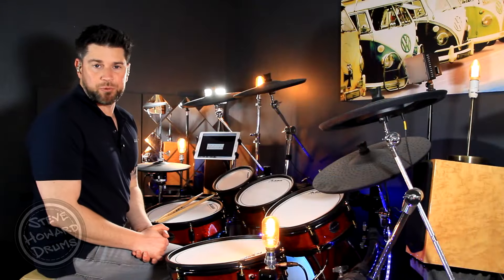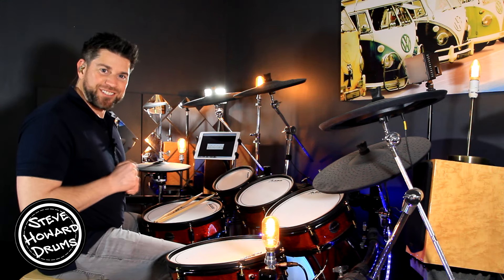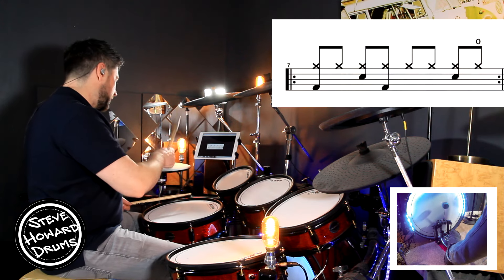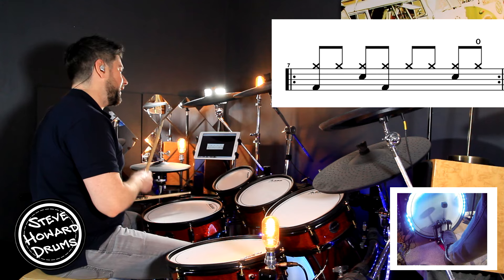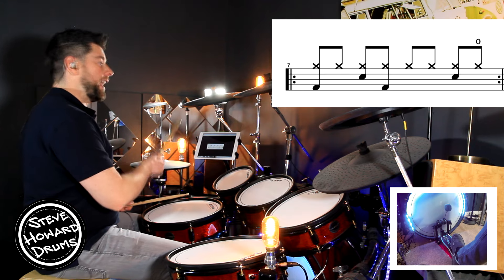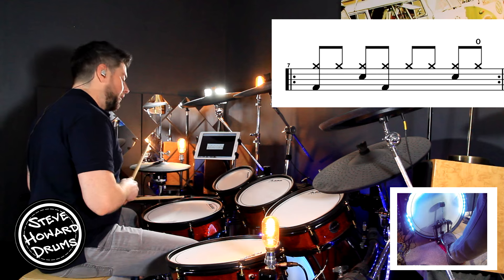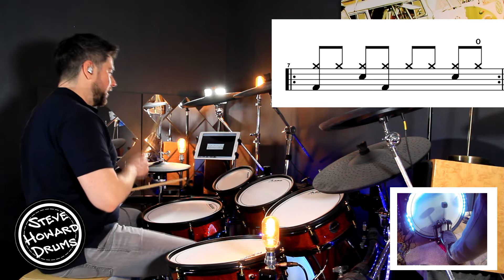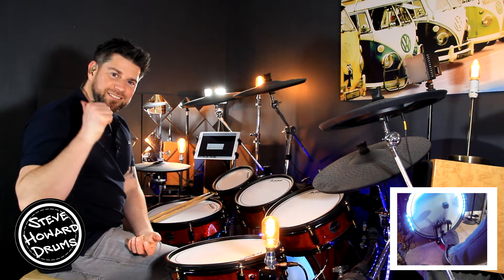Learn to Drum Groove Yeah USHER Easy Drum Tutorial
Learn the drum beat for USHER Yeah. This is an easy drum groove so perfect if you are a beginner drummer.